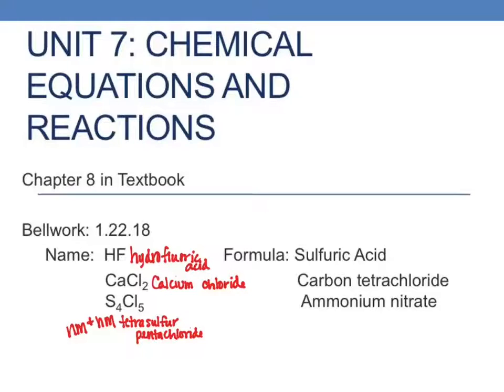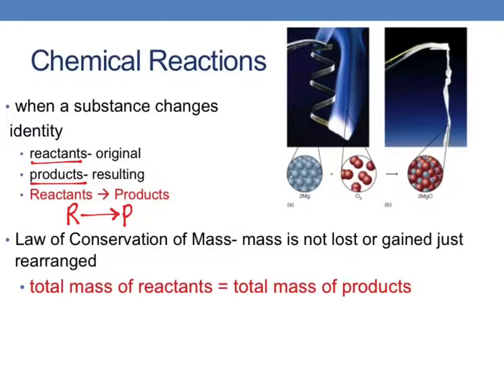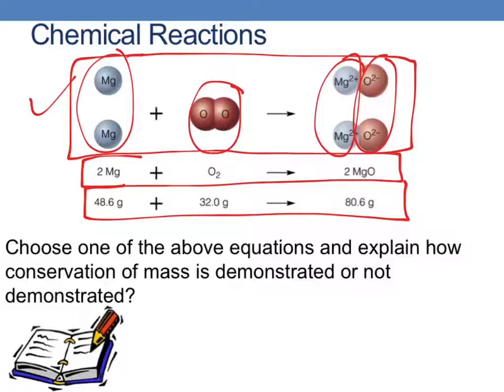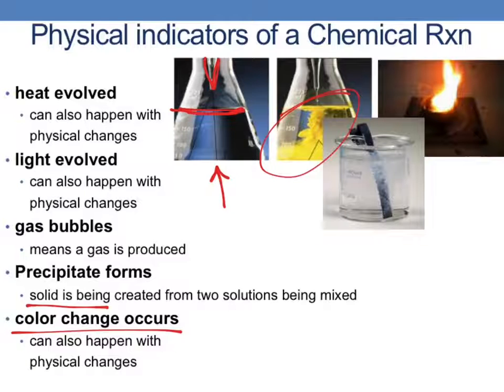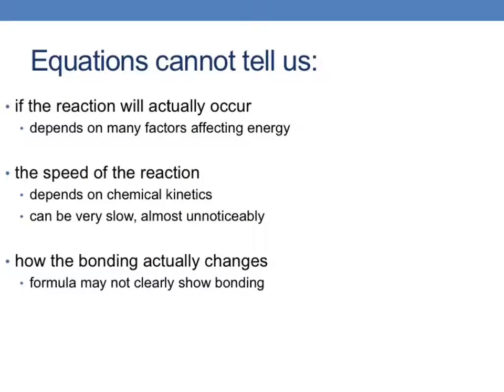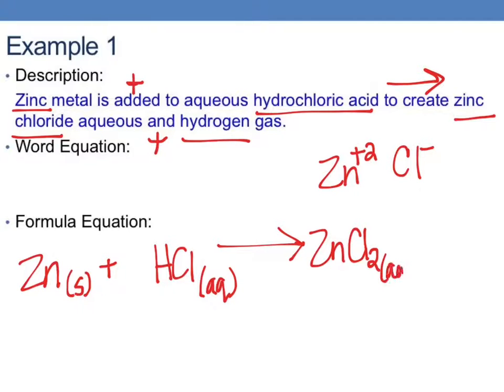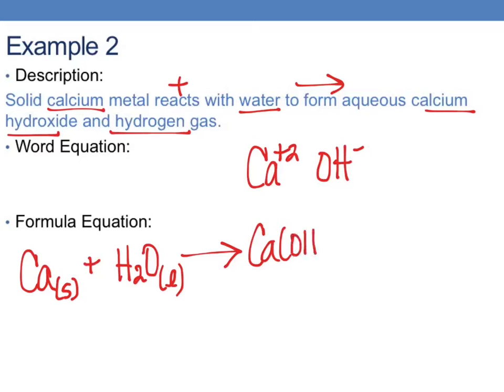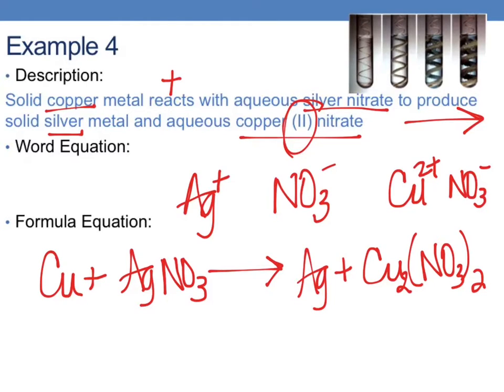PAP CHEM reactions and equations 1.22.18